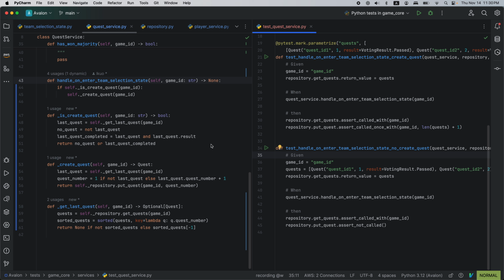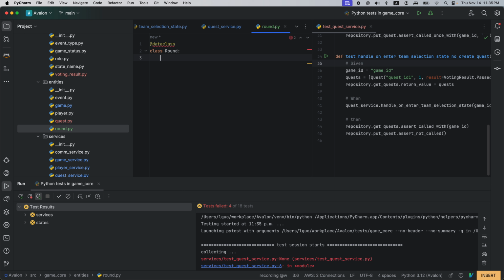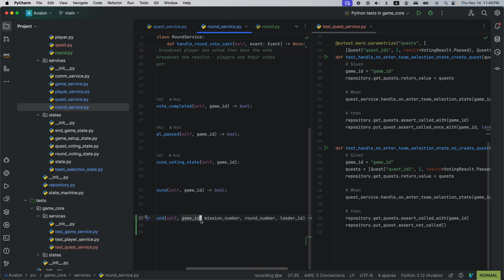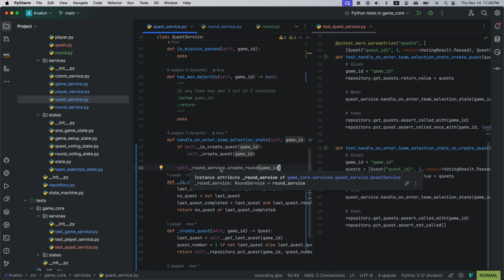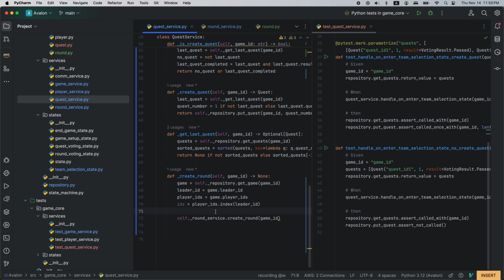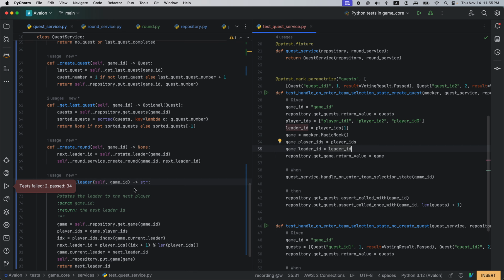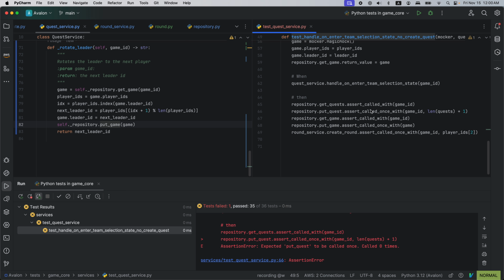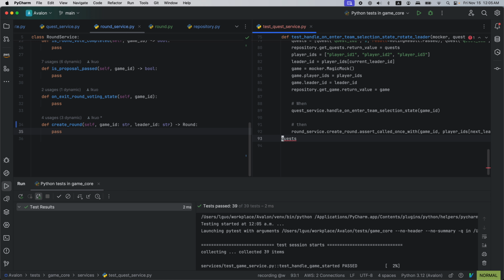Avalon Game Project - Day 20 Create round and rotate leader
Implement on_enter_team_selection_state method